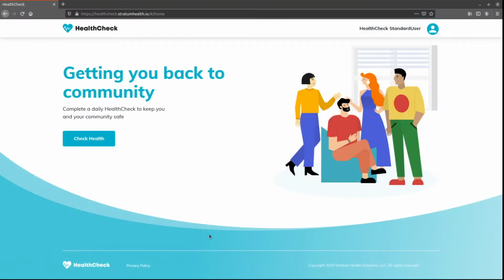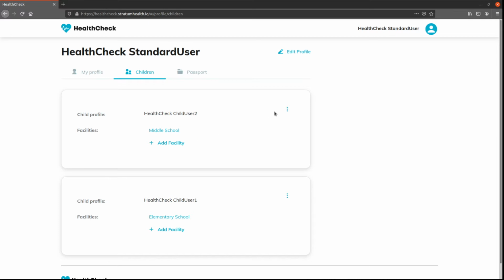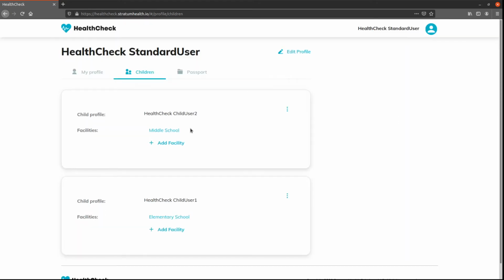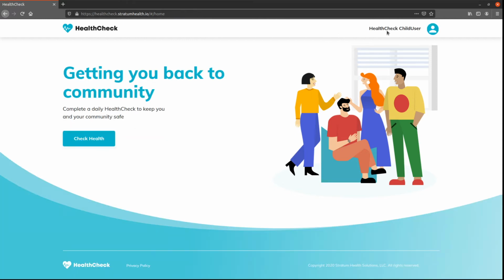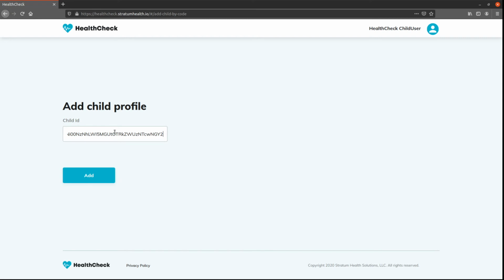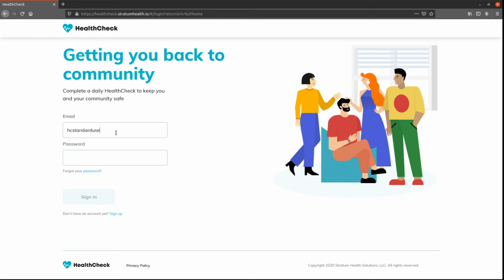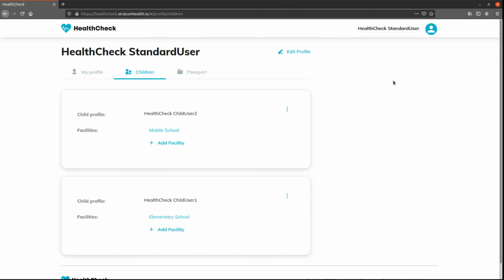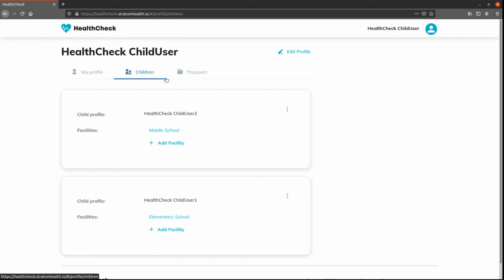HealthCheck User Help Video 6: Adding an Existing Child Account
This video walks through adding a child to a new account.